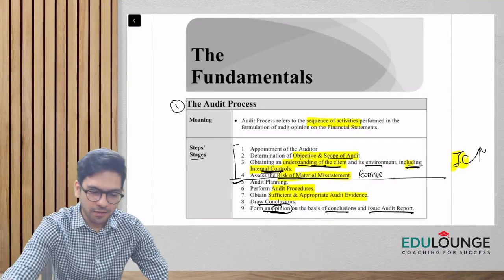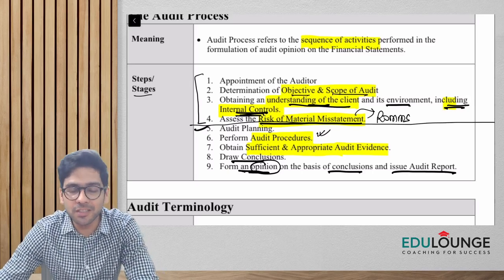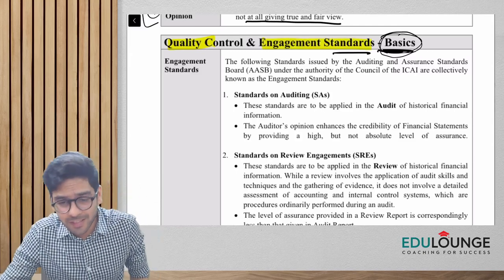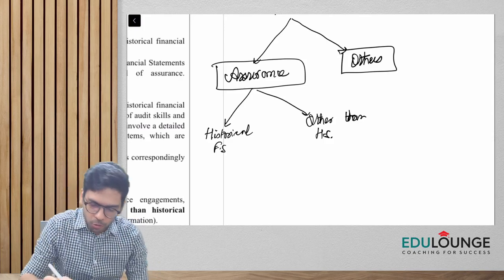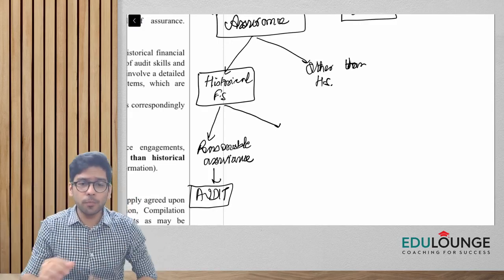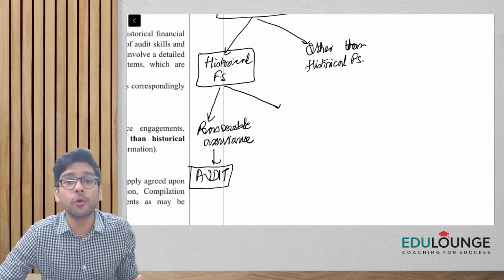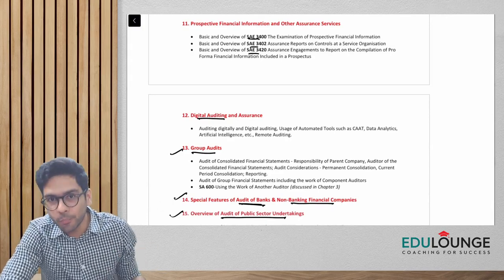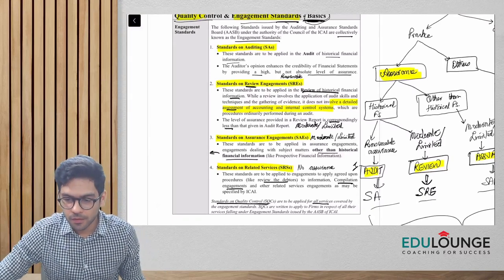Lecture No 3 - CA Final Audit (NEW) | Nov 24, May 25 | CA Chandan Patni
Embark on a captivating journey into the realm of CA Final Audit with CA Chandan Patni in our enriching introductory lecture no 3. Prepare to delve deep into the fundamentals, gaining valuable insights that will set the stage for your success.

Lectures available in Hindi and English!